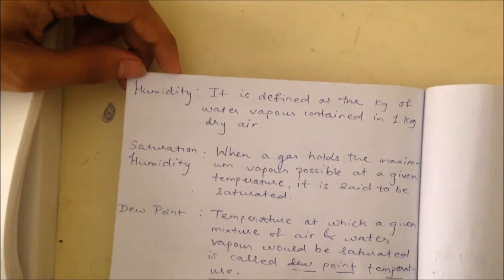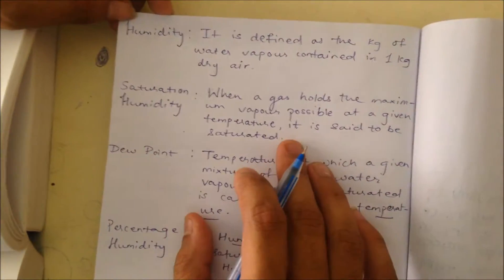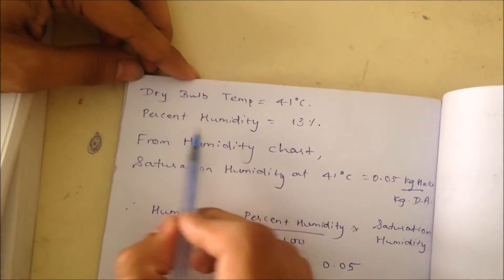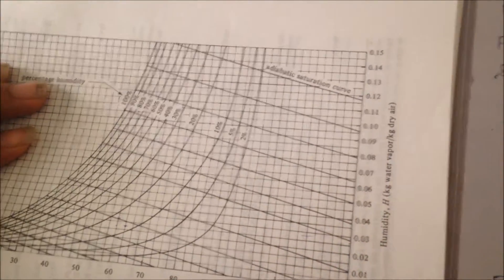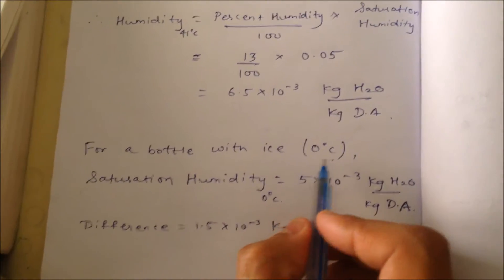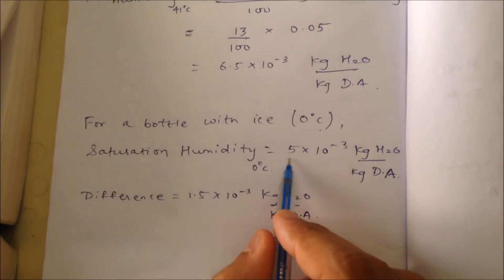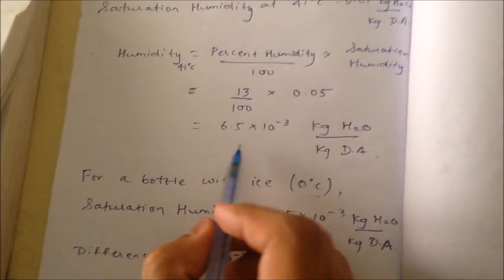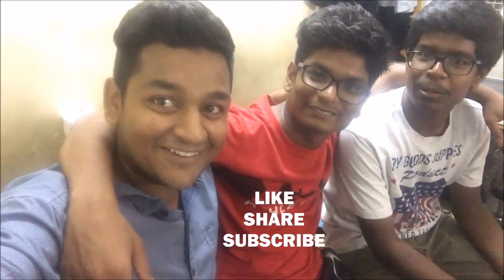Dew formation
Short video on condensation and dew formation. The fundamentals are discussed by the students .